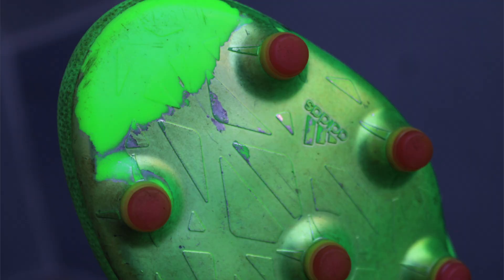Don't Wear These Cleats In The Rain!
Don't wear these in the rain, if you don't  want the soleplate to fade quicker than usual. Keep in mind, the color chipping is inevitable, but wet conditions will take the paint off at a faster rate!

Use Footballpedia on all your soccer pictures for a possible shoutout on my IG page!